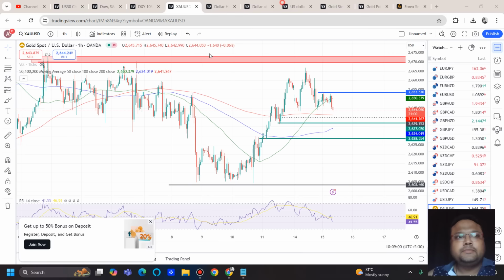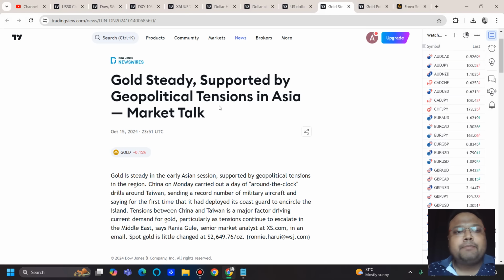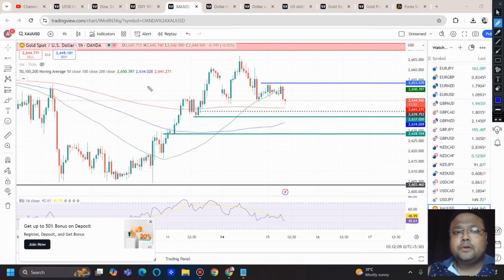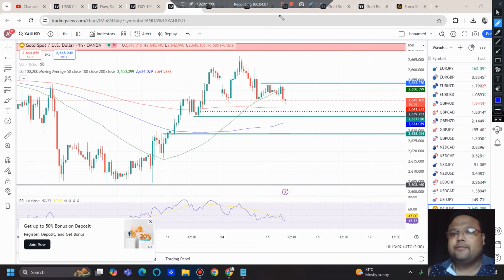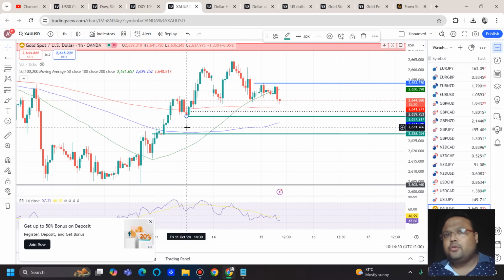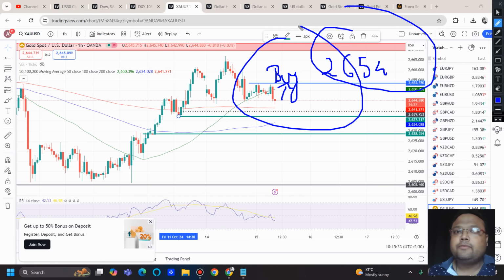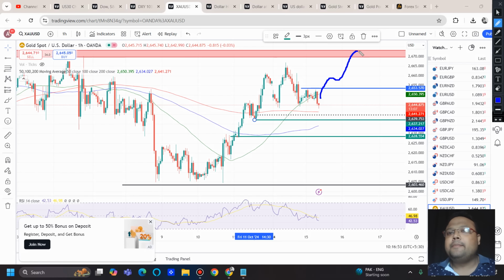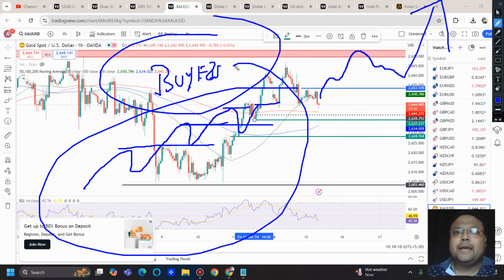GOLD TRADING STRATEGY TODAY 15-16 OCT | XAUUSD ANALYSIS TODAY 15-16 OCT | XAUUSD FORECAST TODAY